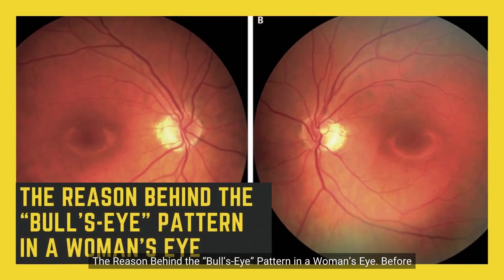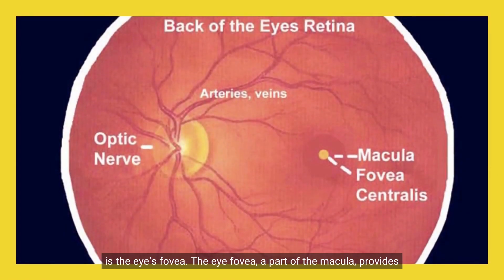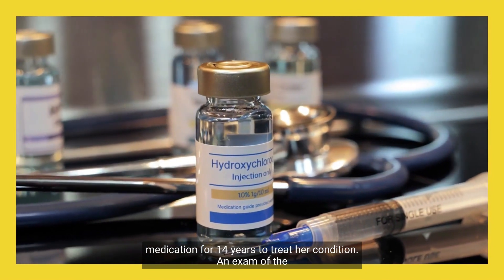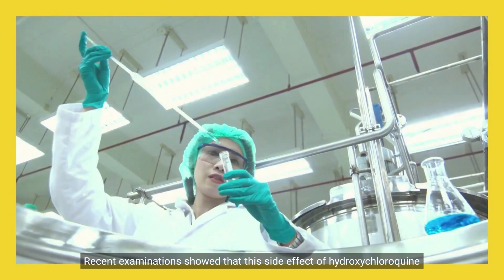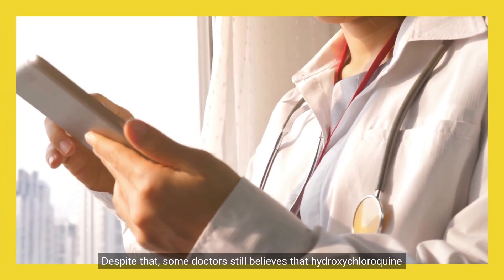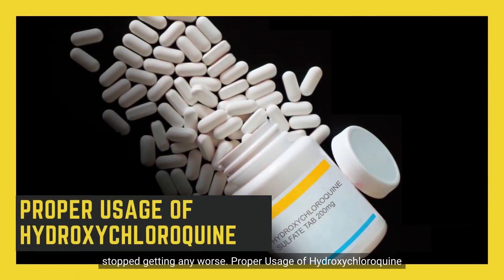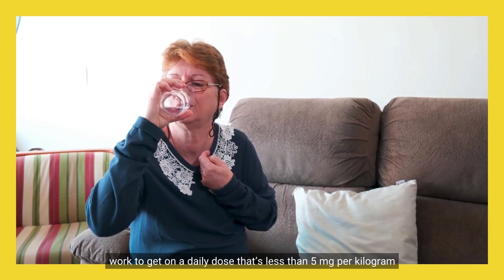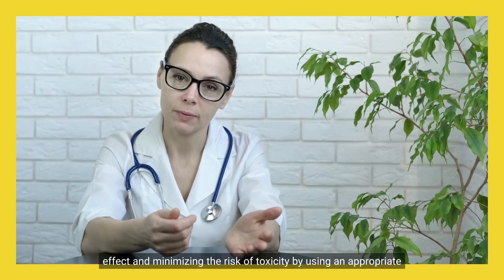Unbelievable Discovery: The Mysterious 'Bull's Eye' Pattern in a Woman's Eye Explained!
There is a “bulls-eye” pattern of the tear film in a woman’s visual fixation on en-face optical coherence tomography.

This pattern is developed inside both of her eyes as a side effect of a prescription drug she was taking. The image above shows both of her retina (the light-sensitive cells at the back of the eye). The dark circle at the center of each retina is the eye’s fovea. The eye fovea, a part of the macula, provides the clearest vision in the eye and in the photo, it is surrounded by another dark ring. This indicates retinal cell damage which makes the bull’s eye appearance.

The Eye News⁣⁣⁣⁣⁣⁣⁣⁣⁣⁣⁣⁣⁣⁣⁣⁣⁣⁣⁣⁣⁣